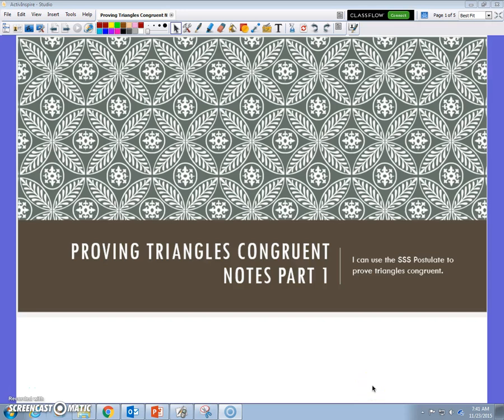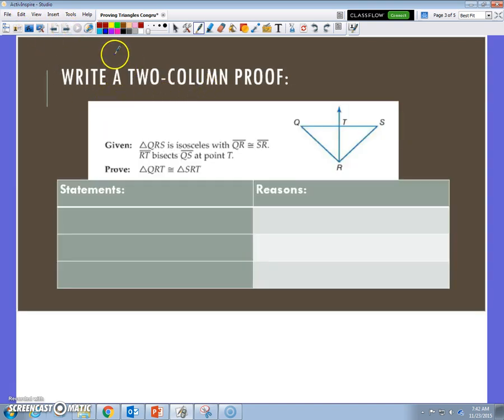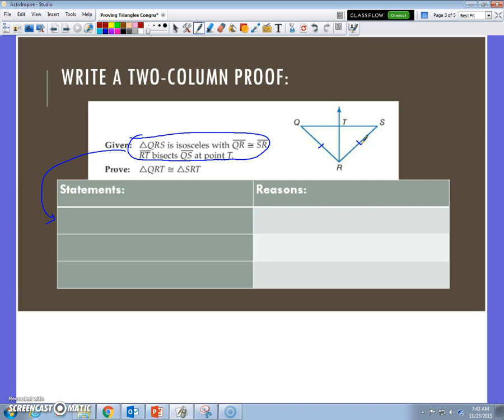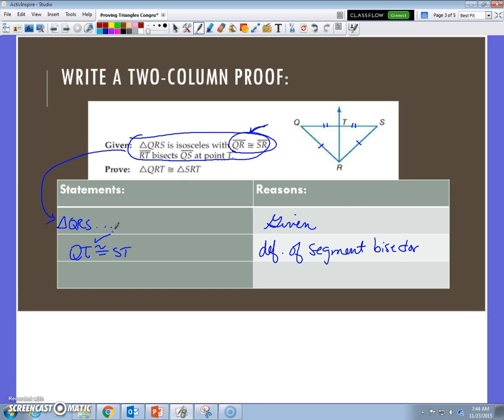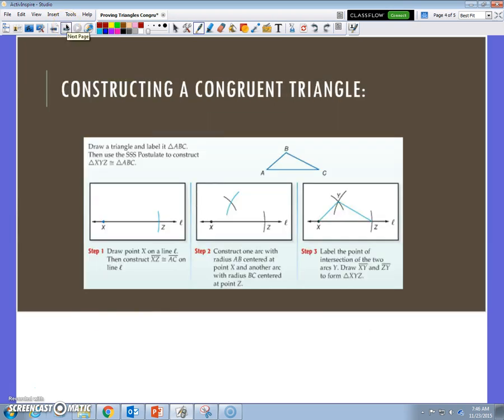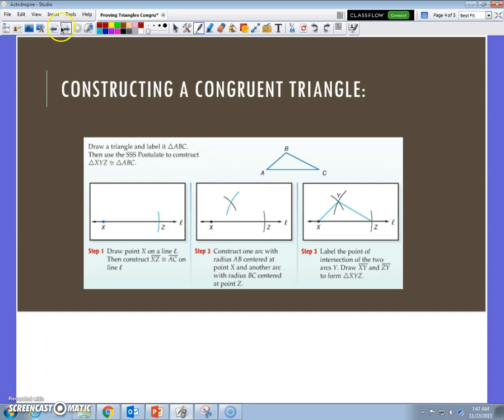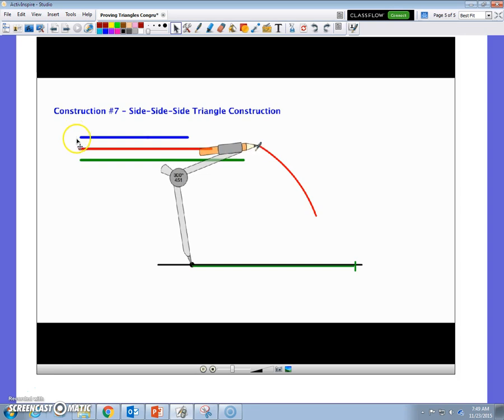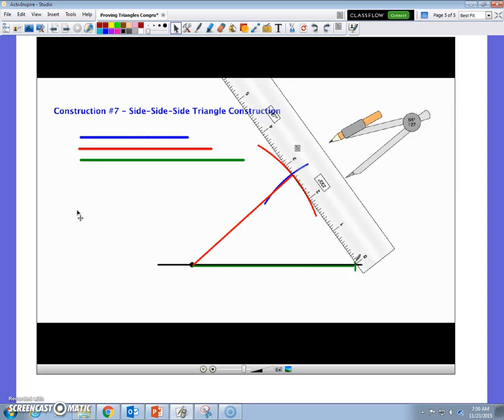Proving Triangles Congruent Notes Part 1